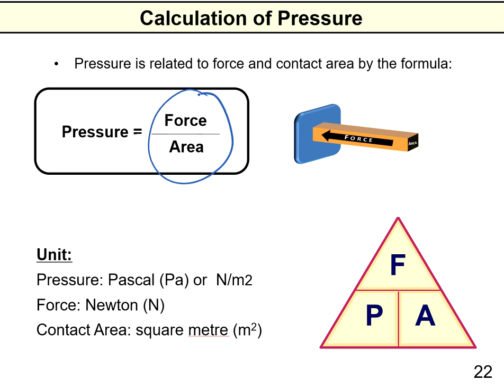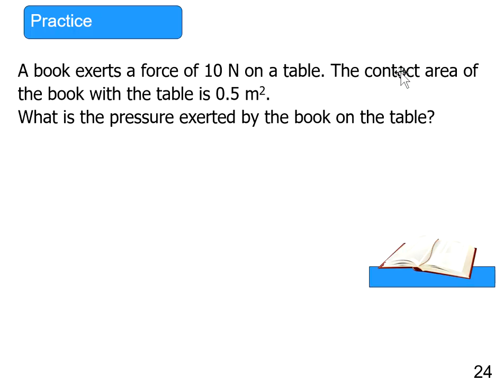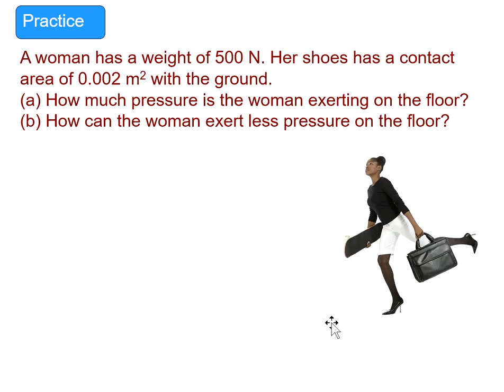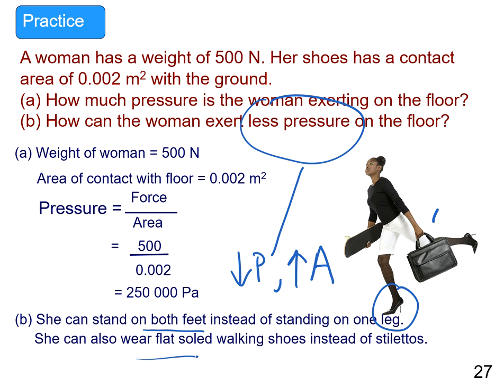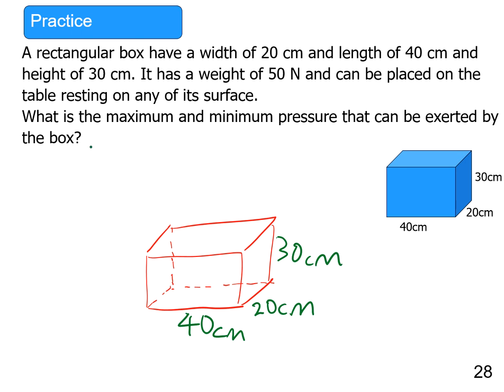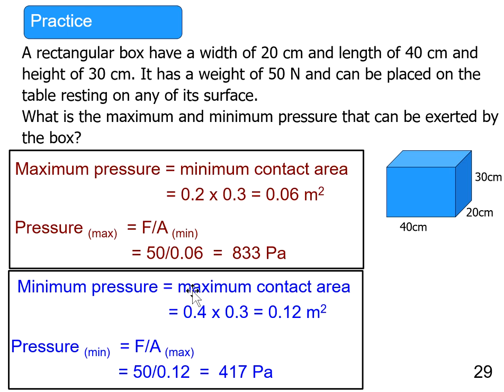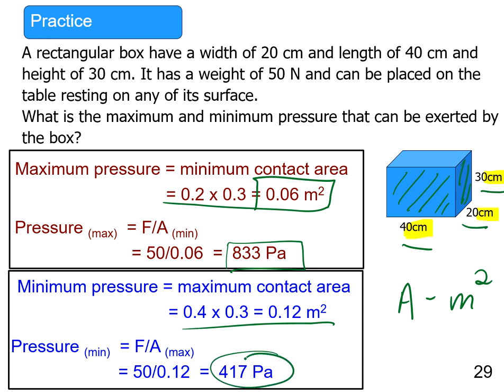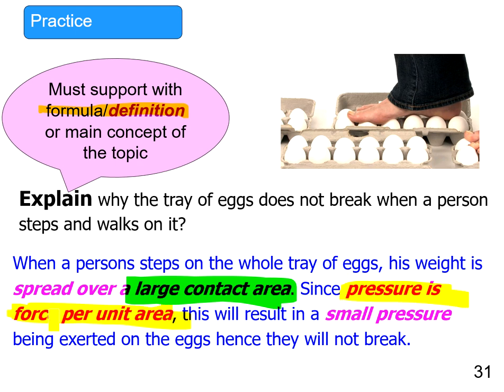Pressure Lesson (Part 2)